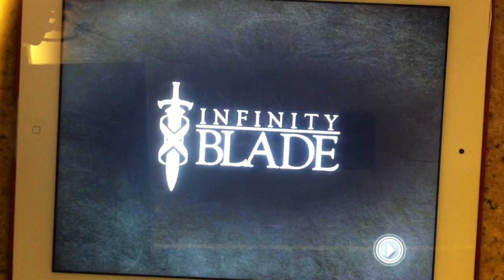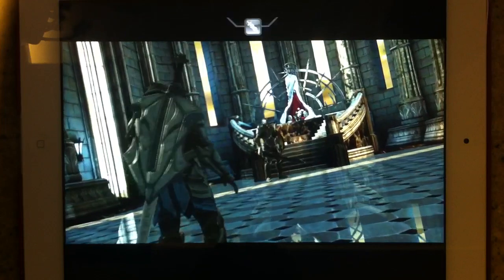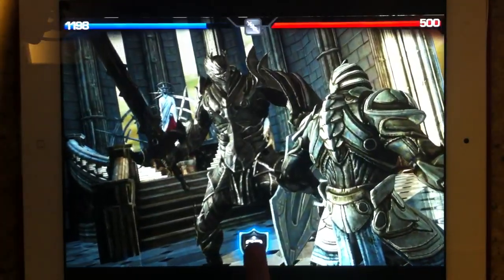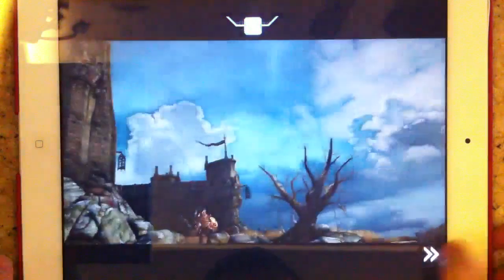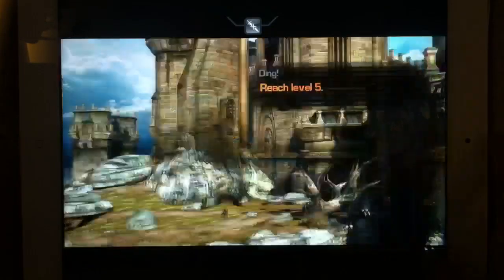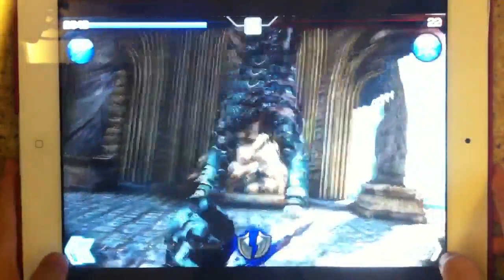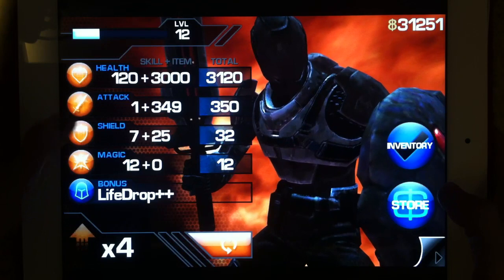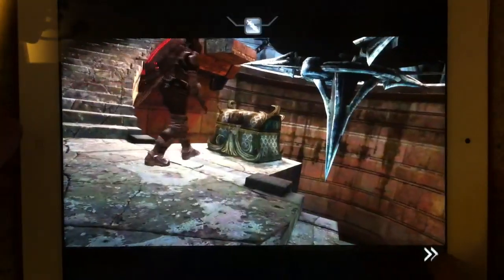Infinity blade 1 awesome glitch part 1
Here is something cool I found...